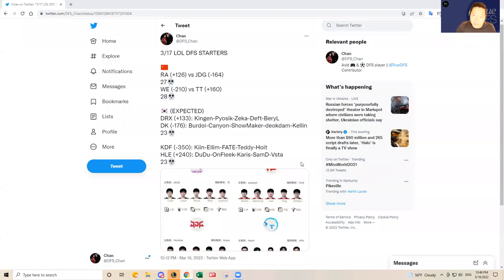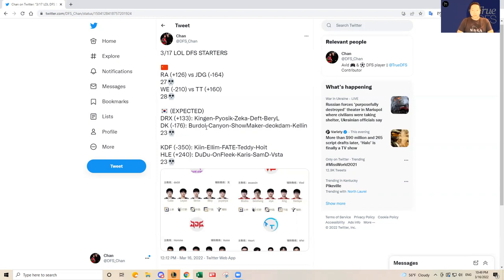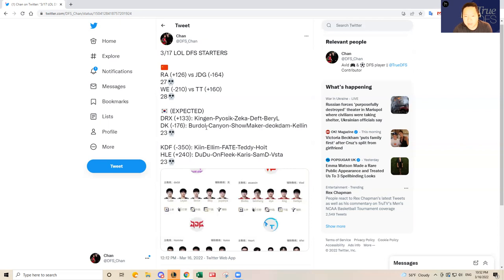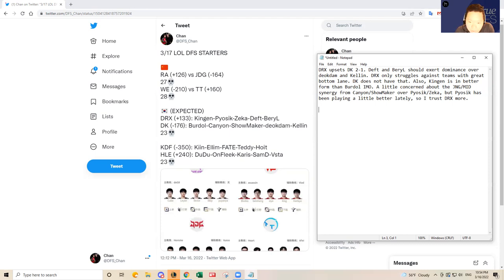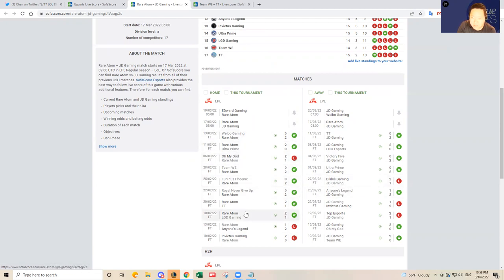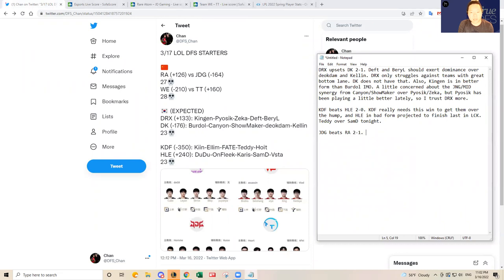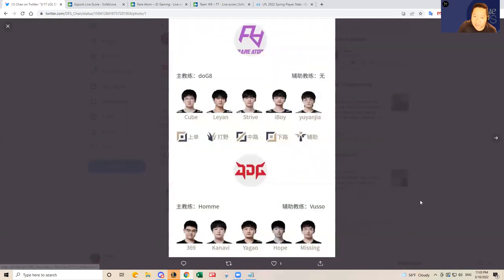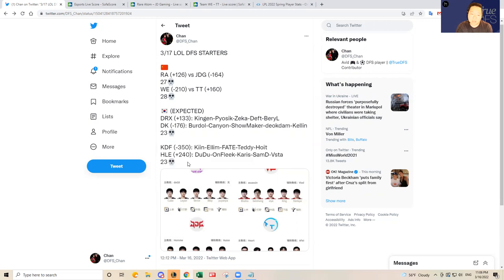3/17 LOL LPL-LCK DFS SLATE PREVIEW & PREDICTIONS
DFS_Chan previews March 17, 2022 LOL LCK/LPL 4-game DFS slate and shares his predictions and favorite plays.